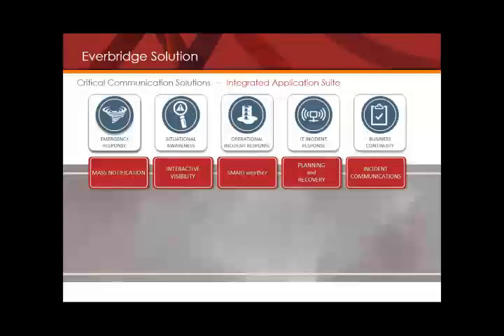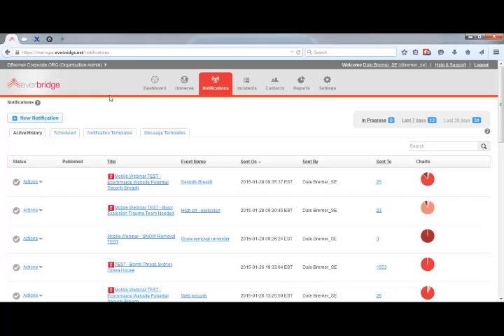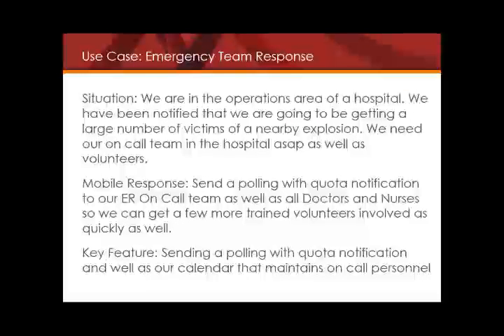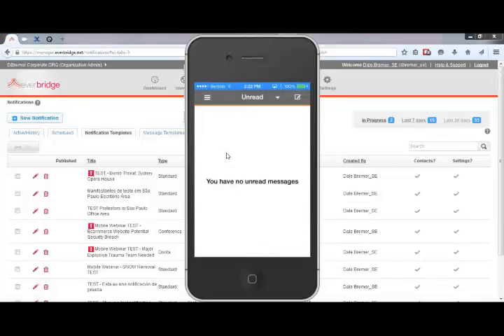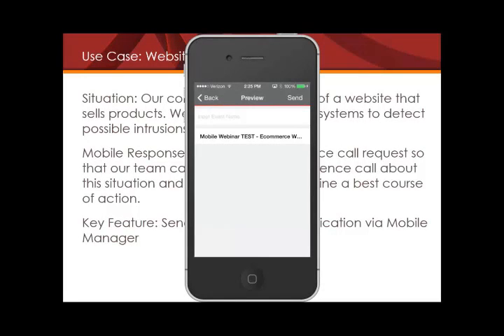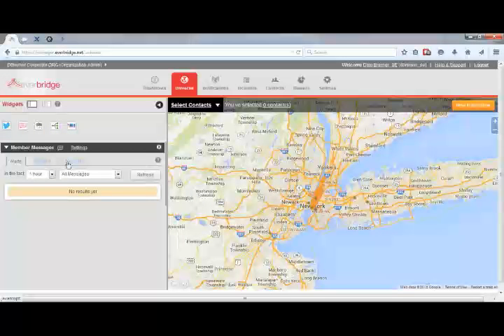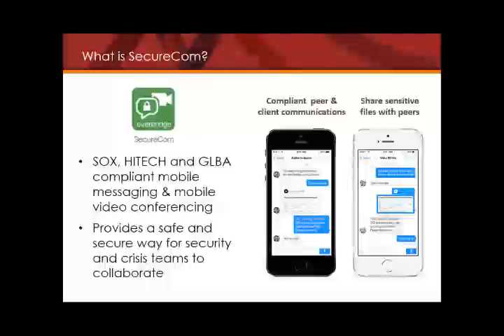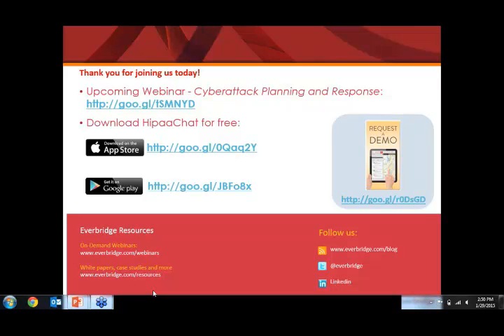Enhancing Mobility with Everbridge Demo